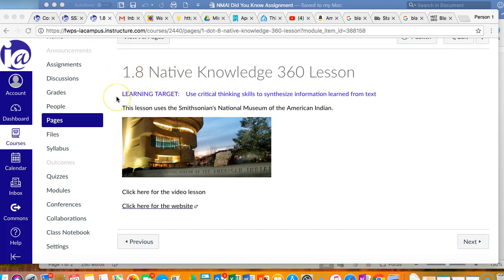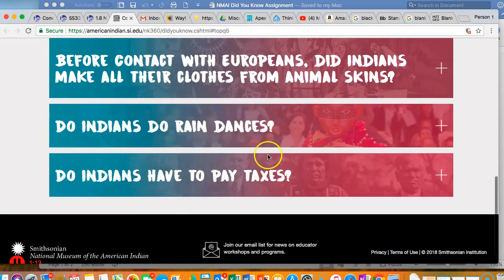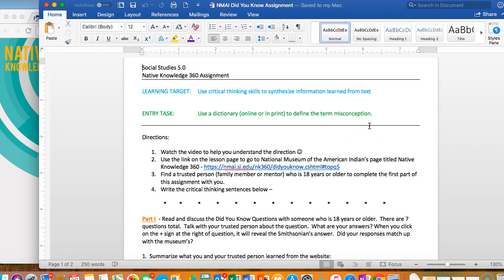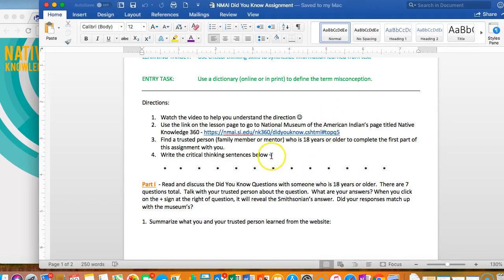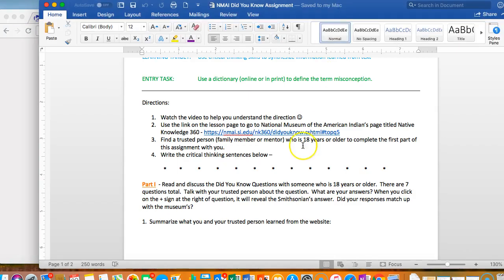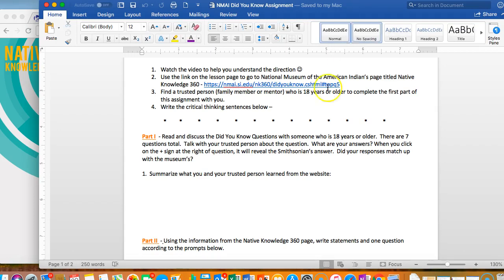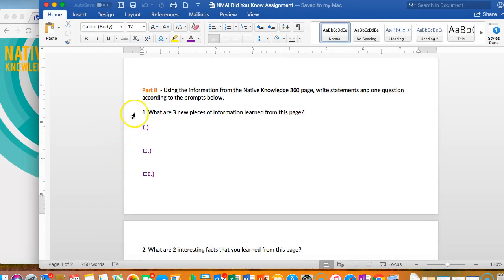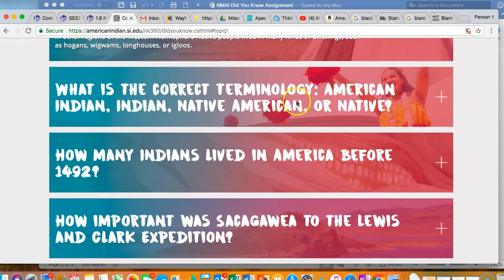Native Knowledge 360 Lesson